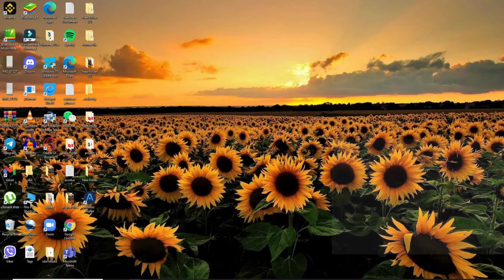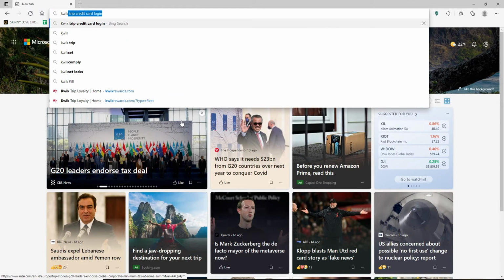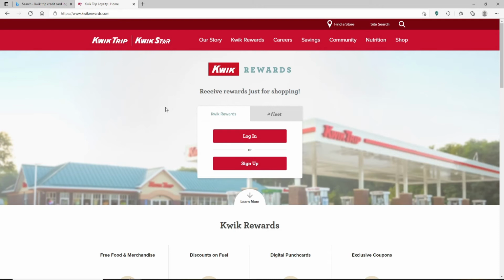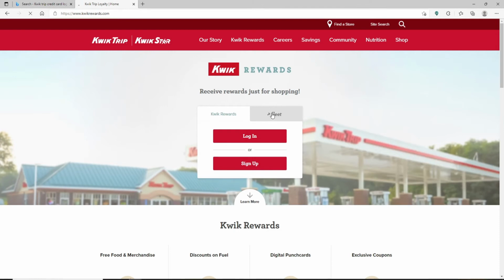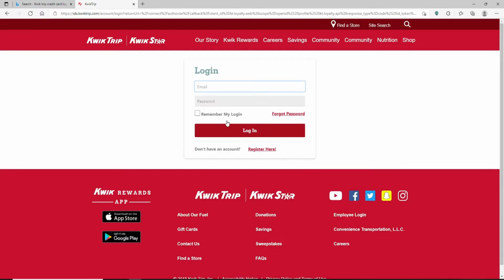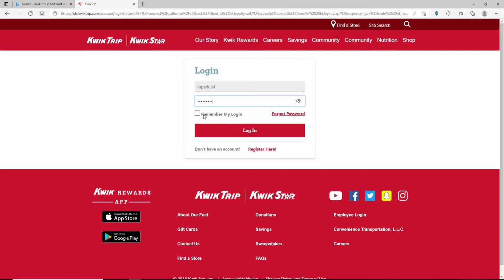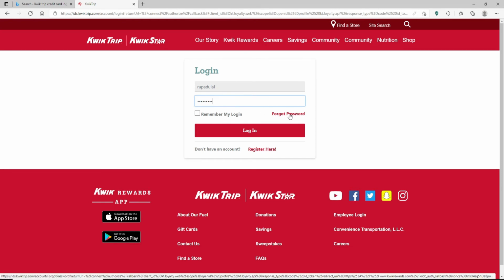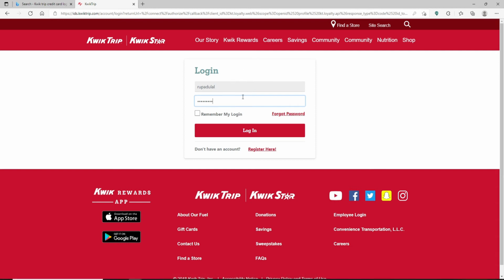Kwik Trip Credit Card Login | Kwik Trip Credit Card Payment Login for Rewards & Customer Service